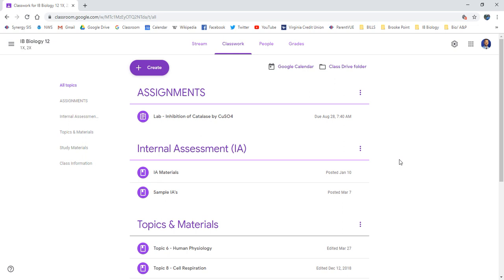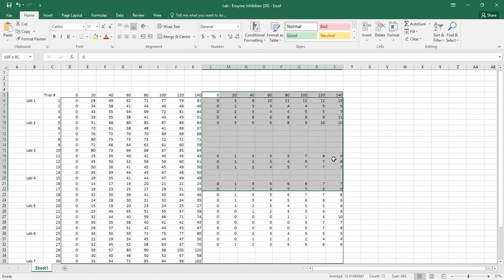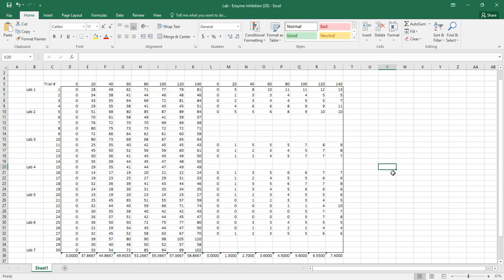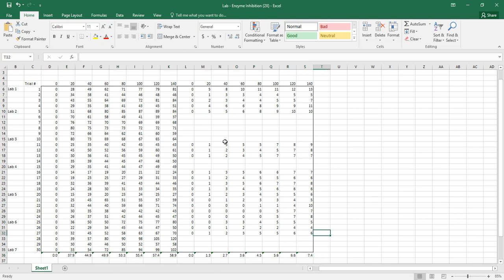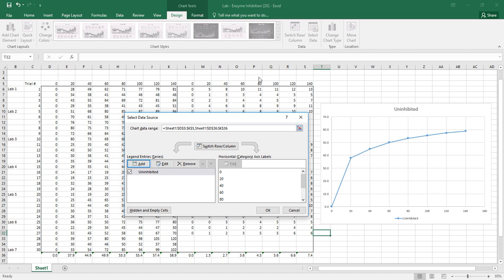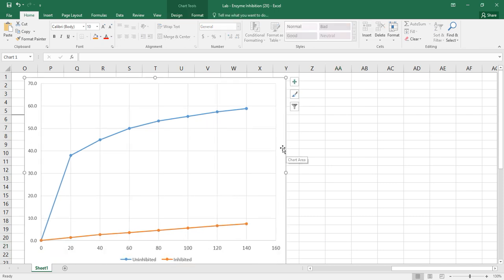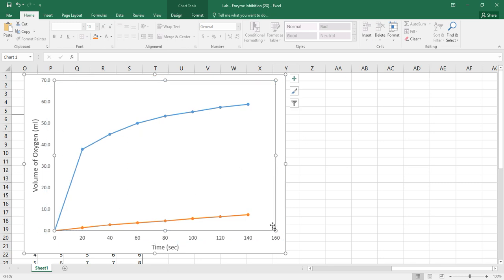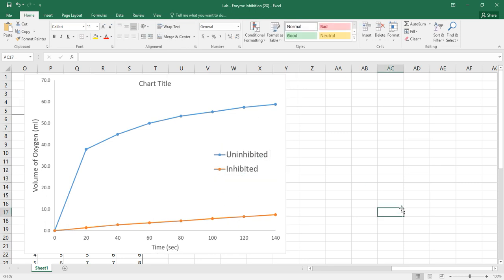Lab - Inhibition of Catalase by Copper (II) Sulfate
How to create a graph from our data last class.